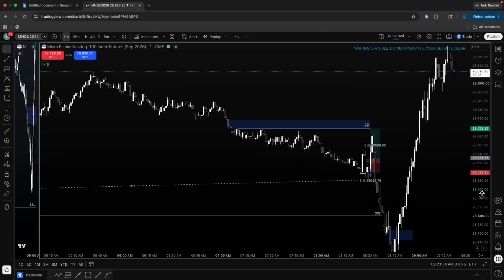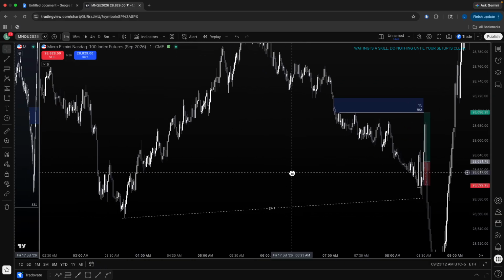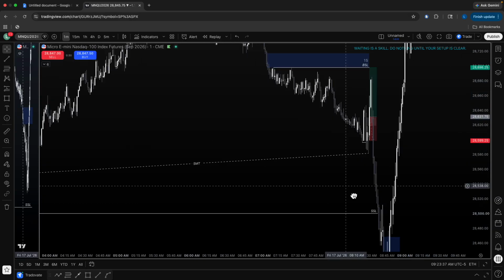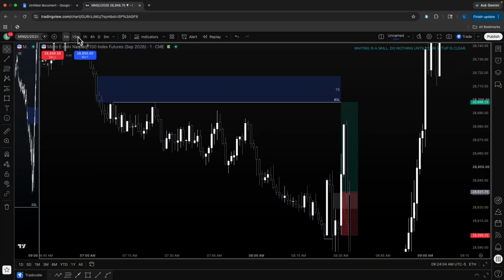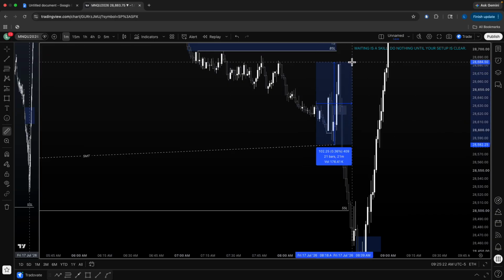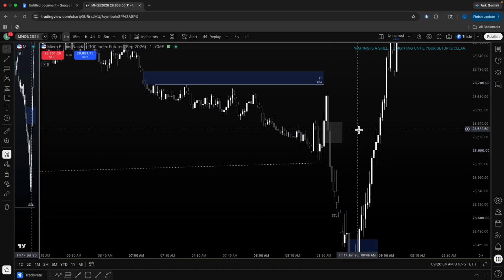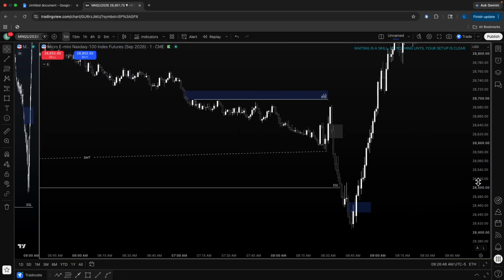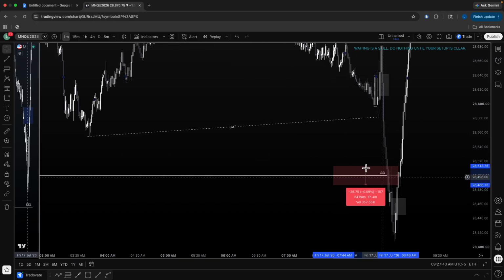Trade Recap (-1,468) July 17th